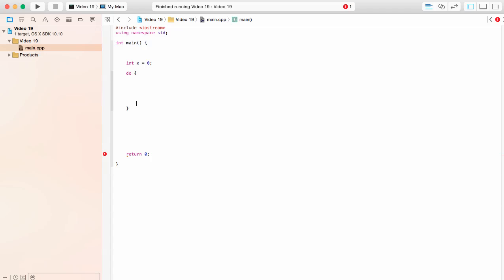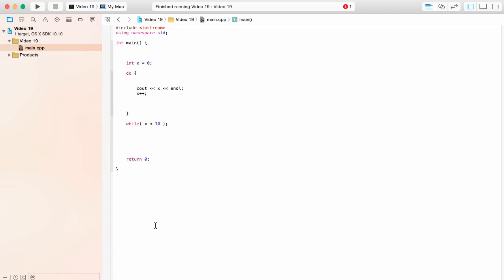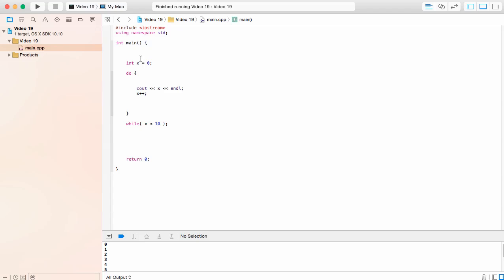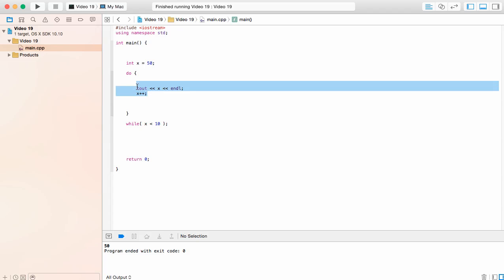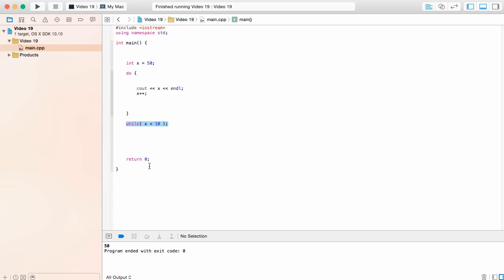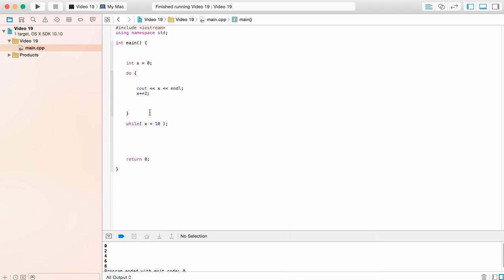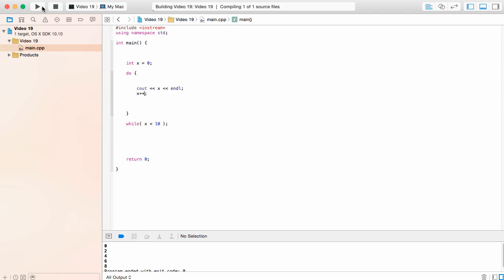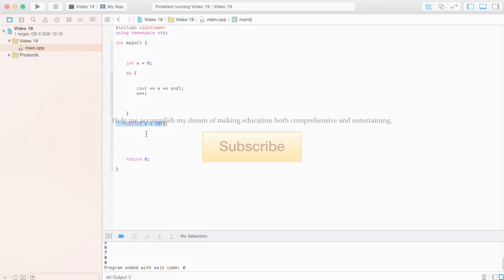do while loops - C++ Programming Tutorial #19 (PC / Mac 2015)